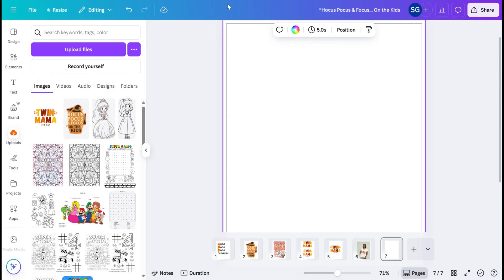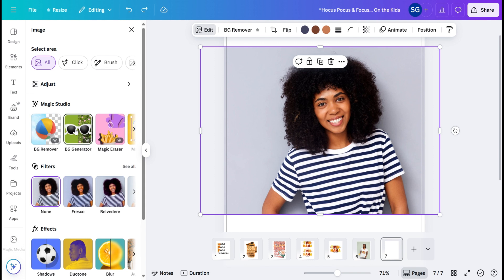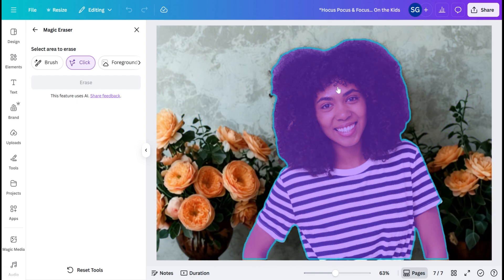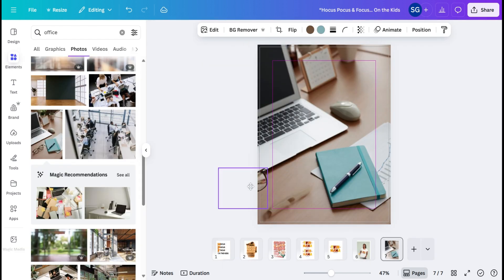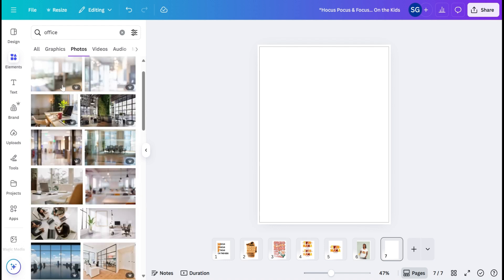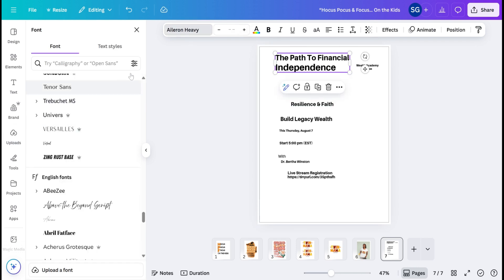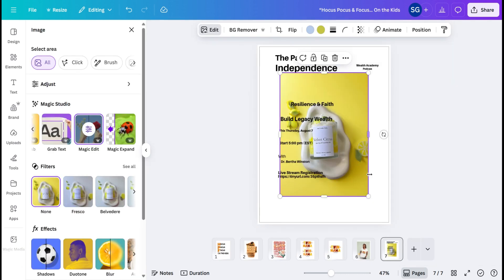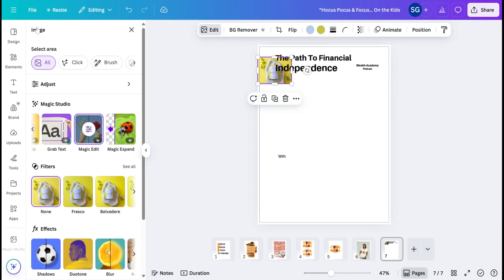Canva Magic Studio Tutorial | How to Use Canva AI Tools Step by Step (Beginner’s Guide)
Discover the power of Canva Magic Studio and learn how to use Canva’s AI tools step by step! 🚀 This beginner-friendly Canva tutorial will walk you through everything you need to know about creating professional, eye-catching designs using Canva’s latest AI features.

✨ In this video, you’ll learn:

What Canva Magic Studio is and how it works

Step-by-step guide to using Canva AI tools

Canva hacks to design faster and smarter

Tips for beginners to create stunning graphics with ease

Perfect for small business owners, entrepreneurs, teachers, and content creators who want to level up their designs without advanced skills.